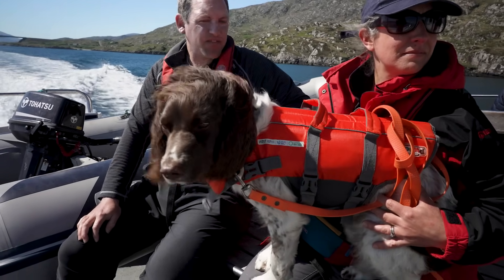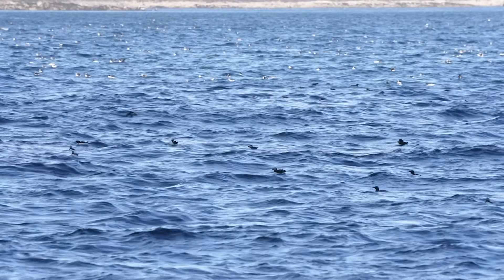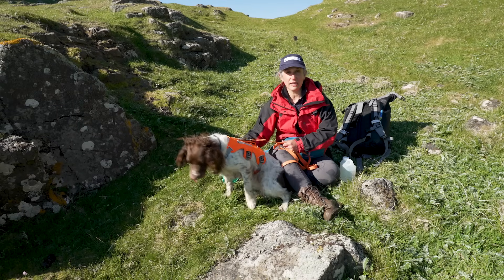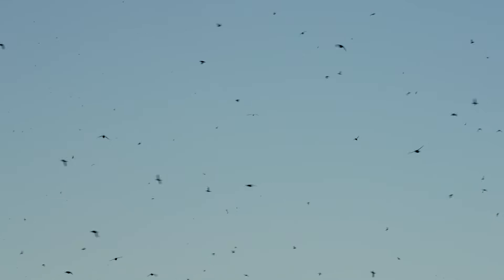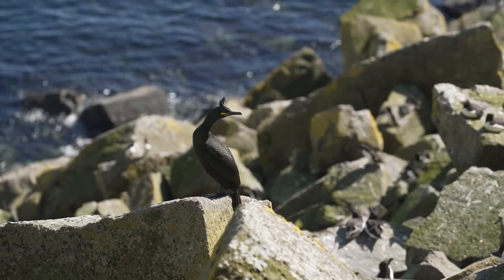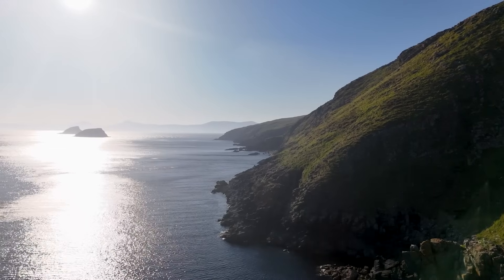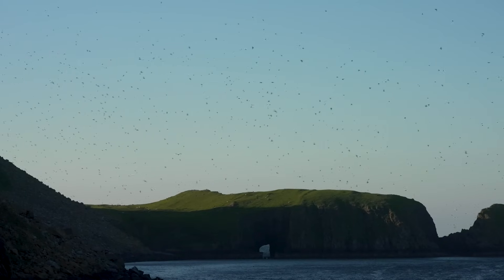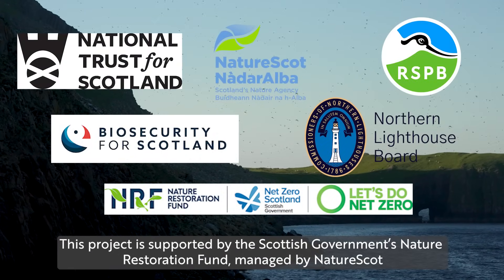See Reid the biosecurity dog visit an amazing seabird island in Scotland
Join Reid the biosecurity dog on a trip to the stunning Shiant Islands in the Hebrides. He is travelling there to make sure the island is free of rats as part of a project protecting seabirds from non-native invasive predators.

This work is part of Biosecurity for Scotland. You can find out more about the project

This work is supported by the Nature Restoration Fund, managed by NatureScot.